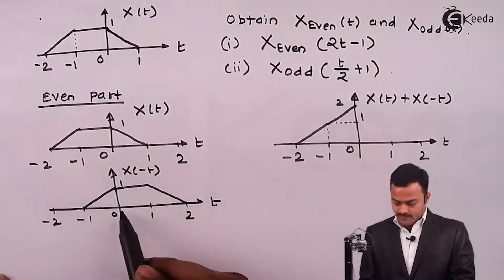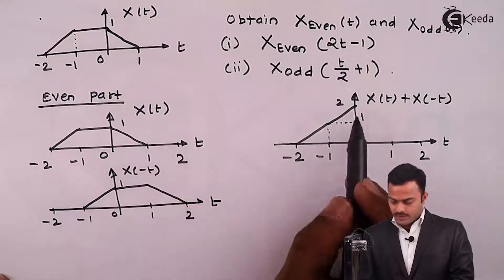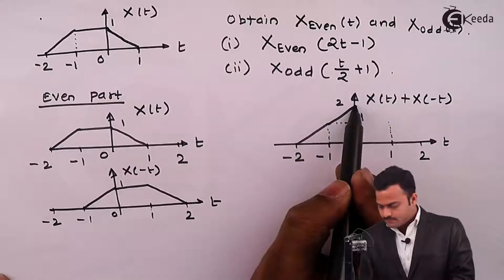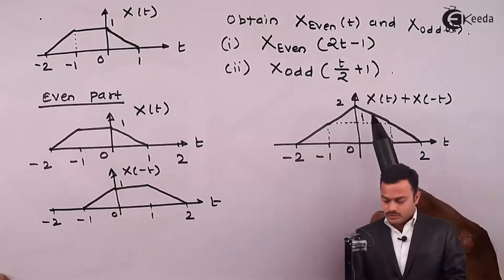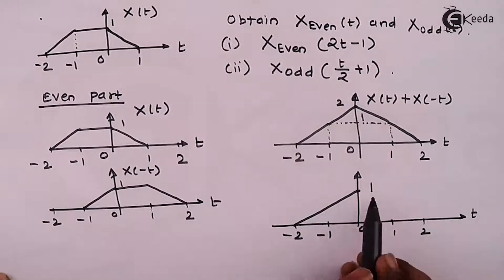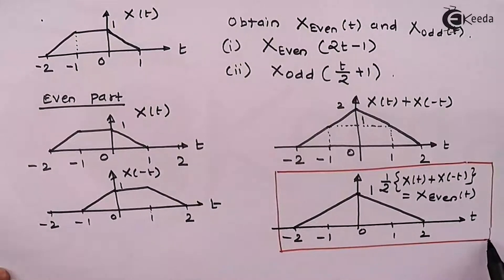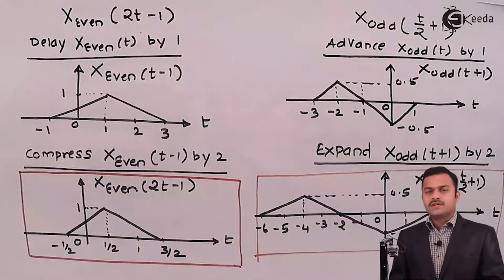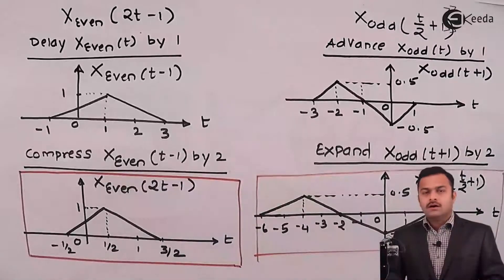Basic Operations on Continuous Time Signal (Problem 7) | Representation of Signal | Signals & System